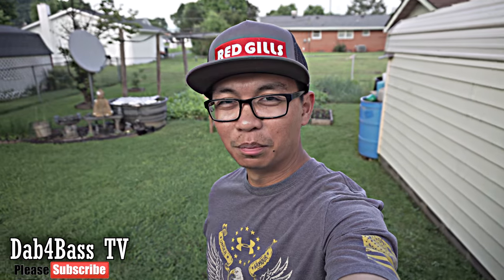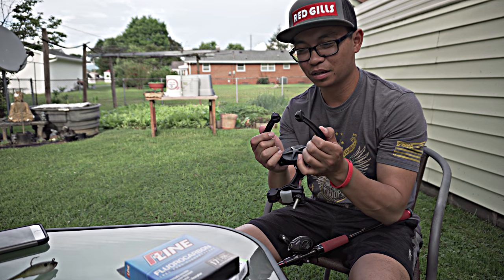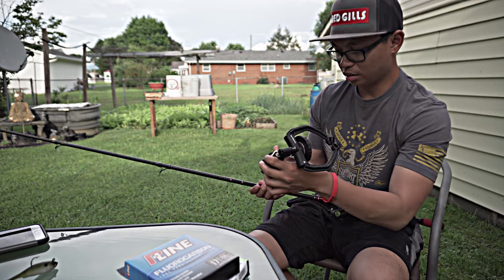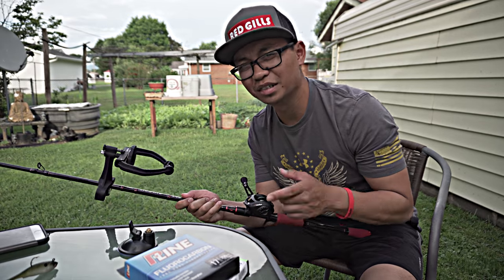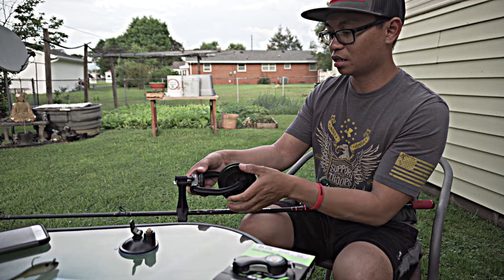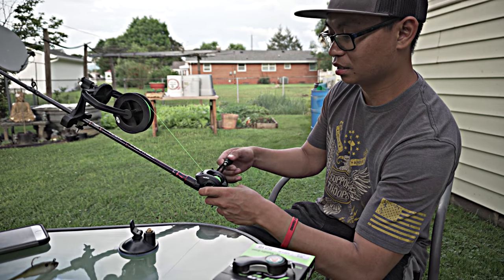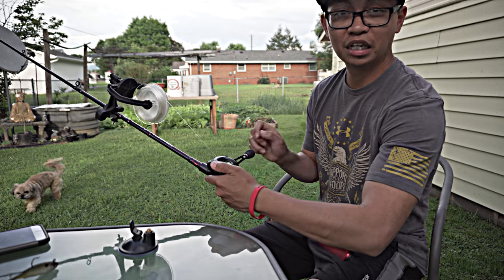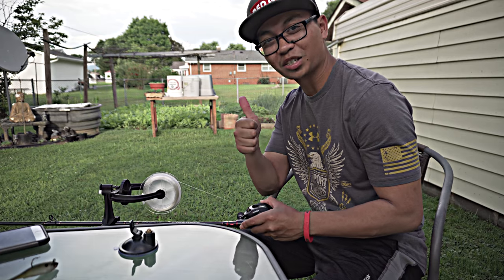Piscifun Fishing Reel Line Spooler and Winder Review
In this video, I demonstrate how to use the piscifun fishing reel line spooler on a baitcaster. It has many options to help spool line on. You can attach it to a glass table via suction mount, a rod, either baitcasters or spinning reels! This makes spooling on fresh line a lot easier and faster with ease!

⋆▼⋆ Piscifun Products ⋆▼⋆
Piscifun Serpent Spinning Rod

Piscifun Phantom Reel

Piscifun Phantom X Reel

Piscifun Spark Pro Reel

Piscifun Carbon X Reel

Piscifun Viper II Reel

Piscifun Flame Reel

Piscifun Torrent Casting Rod

Piscifun Serpent Casting Rod

Spool Bearing Pin Remover Tool

Piscifun Line Spooler